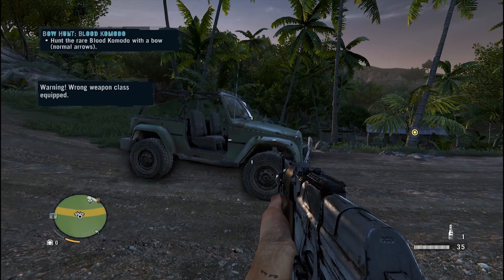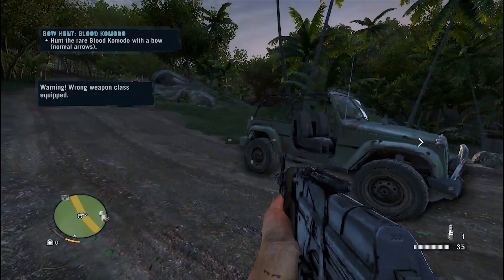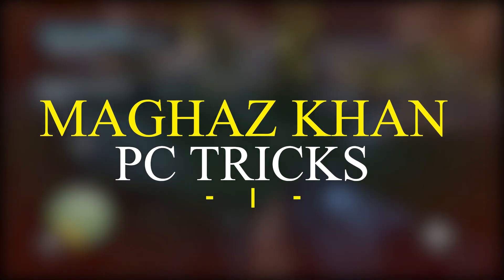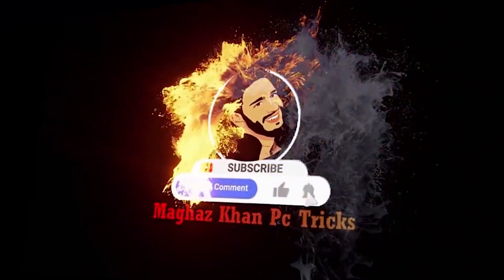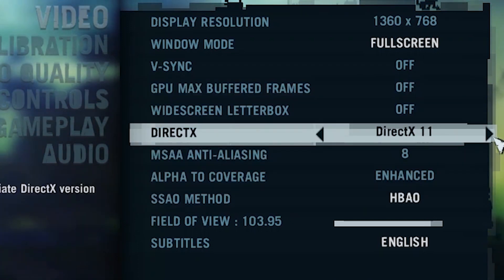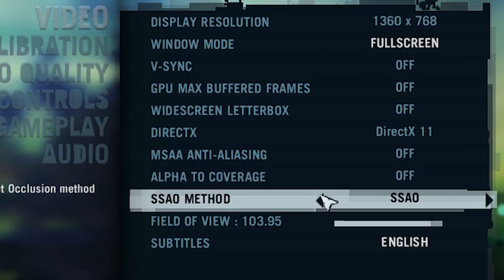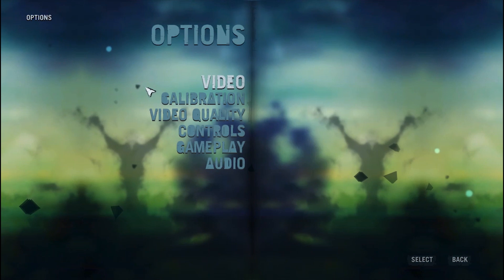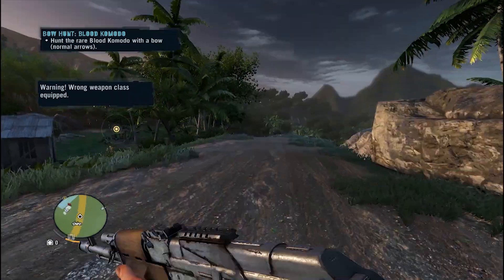Low End Pc Setting For Far Cry 3 | Far Cry 3 Best Low End Pc Setting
## Far Cry 3: Conquer Rook Islands on Your Low-End PC (Settings & Optimization Guide)

**Struggling to run Far Cry 3 on your older PC?** Don't worry, vacation in the tropics is still on! This video unveils the **BEST low-end PC settings** to optimize Far Cry 3 for smooth gameplay.

**We'll cover:**

* **In-game tweaks:** We'll navigate the settings menu, showing you exactly which options to prioritize for maximum performance gains.
* **Hidden tricks:** Discover hidden settings and configuration tweaks to squeeze every drop of power from your hardware.
* **External tools:** Explore additional software solutions that can further boost your frame rates.
* **Bonus tips:** Learn general PC optimization practices for a smoother overall experience.

* **Run Far Cry 3 smoothly on your low-end PC.**
* **Enjoy the beautiful open world of Rook Island without lag.**
* **Optimize your PC for other games as well!**

* Gamers with older or budget PCs
* Fans of Far Cry 3 who want to revisit the game
* Anyone looking to optimize their PC for better performance

* far cry 3 low pc settings
* how to run far cry 3 on low end pc
* far cry 3 best settings for low pc
* far cry 3 pc optimization guide
* low end pc games